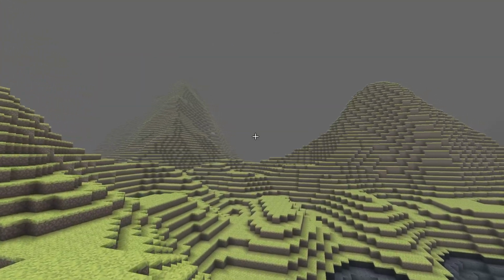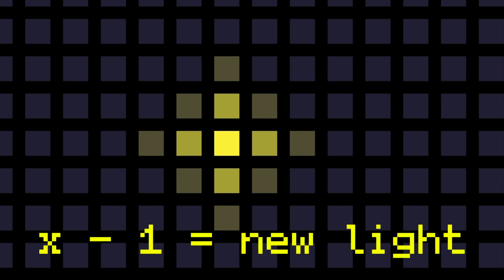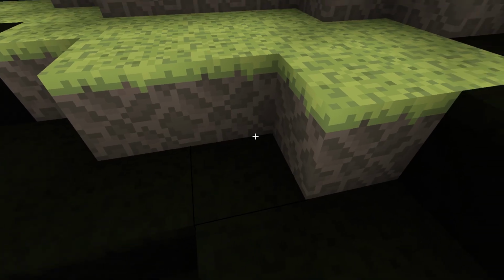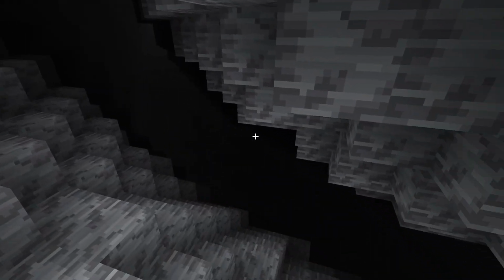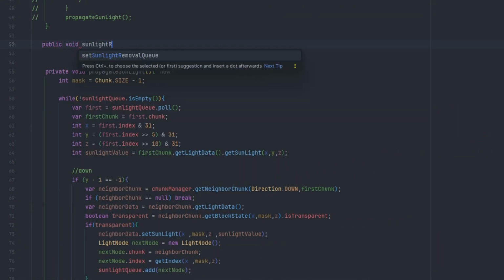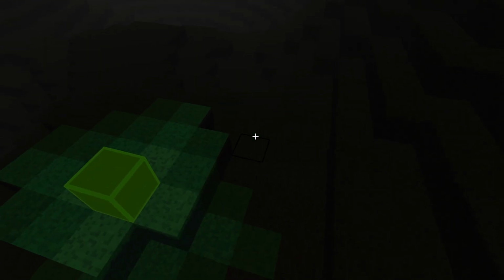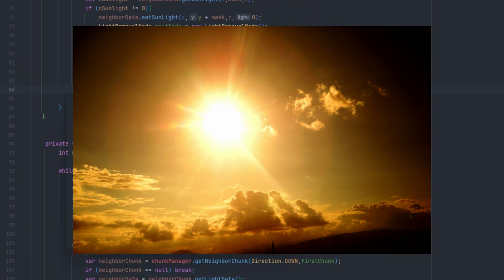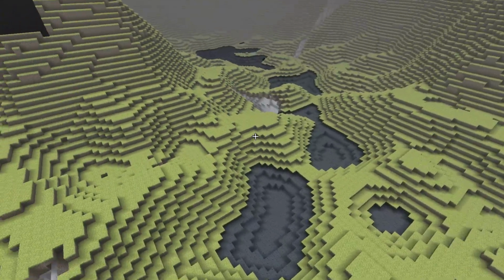Voxel Engine: Adding Lights to My MINECRAFT Clone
While many create a C++ Minecraft Clone, I decided to build mine in Java. I implemented voxel lighting, allowing players to place colored block lights in my voxel engine. Remaking Minecraft in java is fun, but adding unique voxel features brings a creative experience beyond Minecraft Java.

Minecraft lacks colored lights, so I decide to add colored lights into my voxel game.
More voxel engine videos coming very soon. I’m excited to share my voxel engine inspired by others who have built a C++ Minecraft Clone or Java Minecraft Clone. Making progress with each voxel feature coming together as one game engine.

0:00 Introduction
0:26 Torch Light
3:43 Color Lights
5:18 Sunlight
6:40 Outro